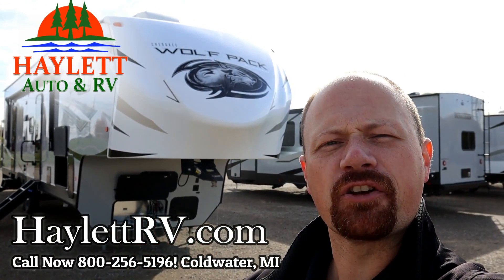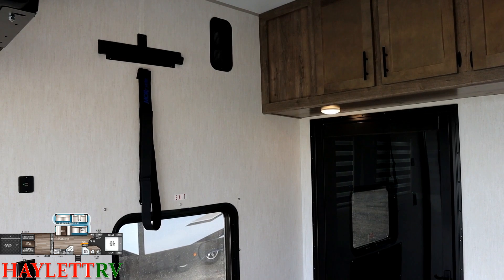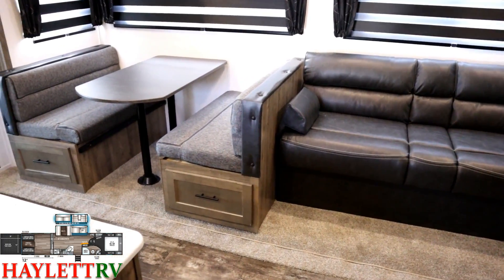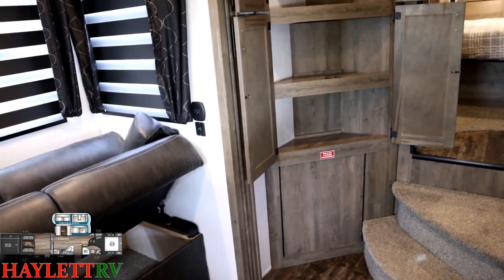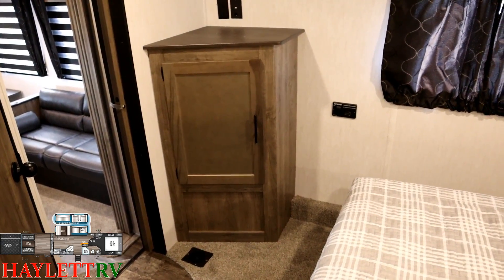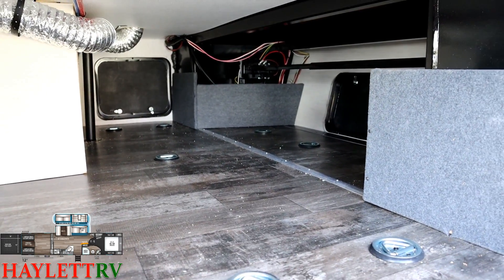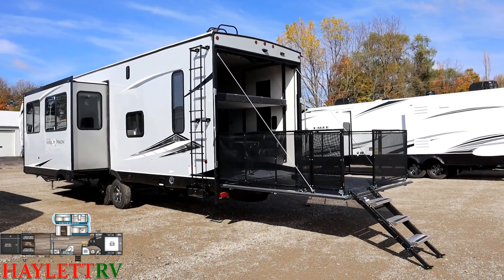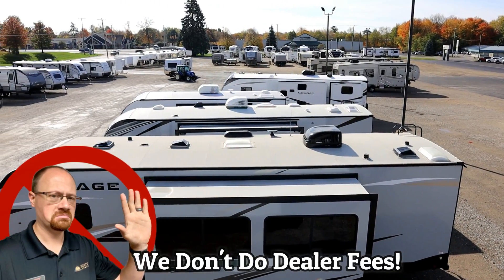2021 Wolf Pack 315Pack12 Toy Hauler Cherokee Fifth Wheel RV Review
2021 Forest River Cherokee Wolf Pack 315Pack12 Specs
Width 8'6"
Awning 21'
Garage 12ft, Wide Body